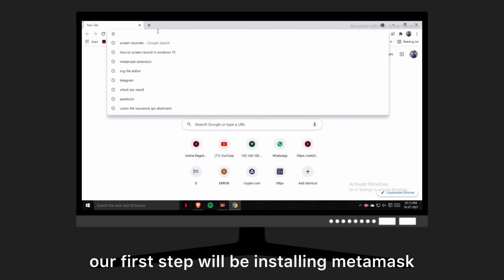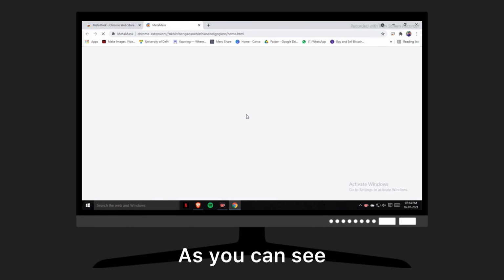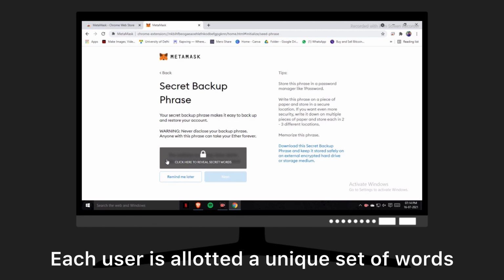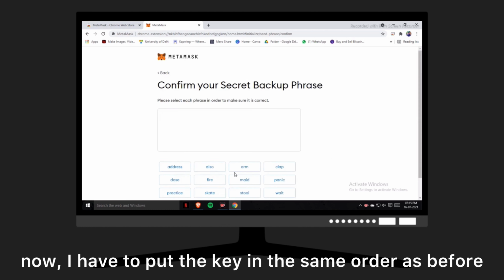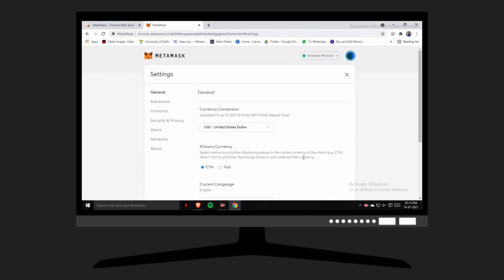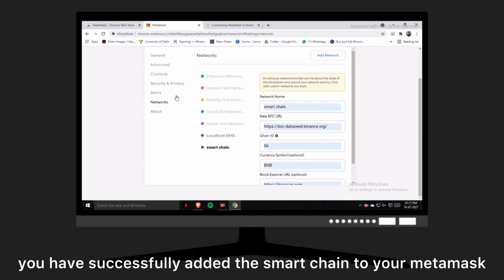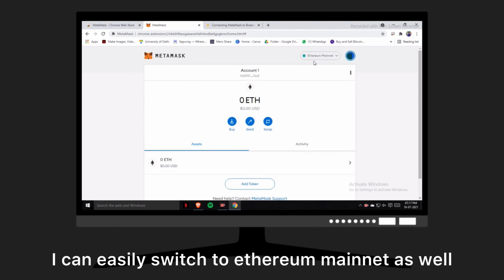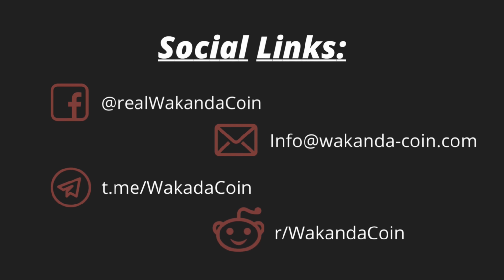How to Add Binance Smart Chain Network to Metamask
In this video we walk you through how to install Metamask and add the Binance Smart Chain Network to your Metamask.
Binance Smart Chain Network needs to be added to metamask in order to take part in the Wakanda coin private presale using metamask.
Learn more about Wakanda Coin on our website and follow the project on: